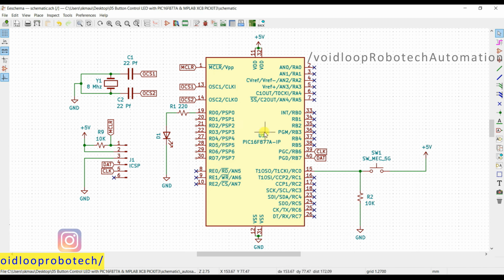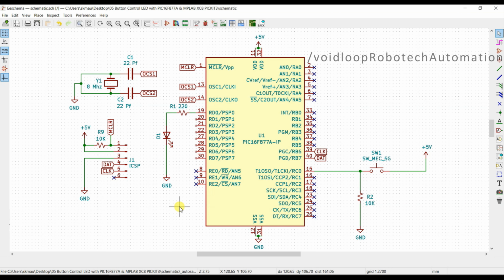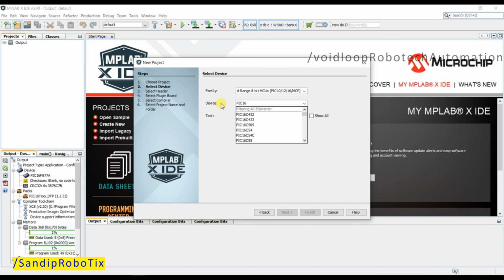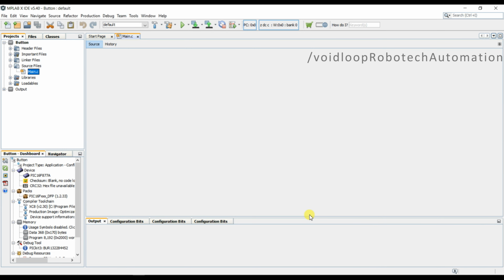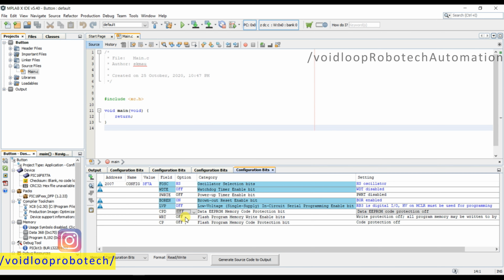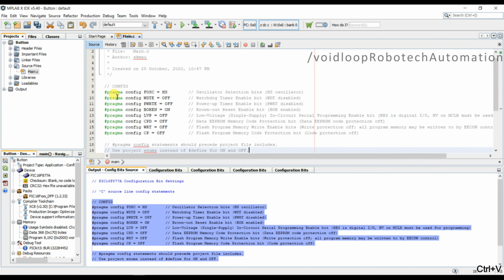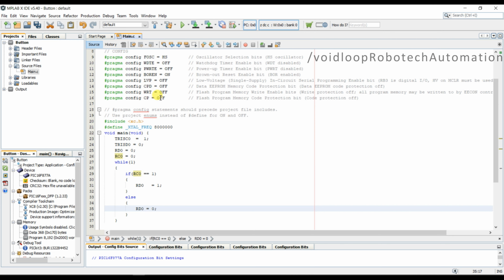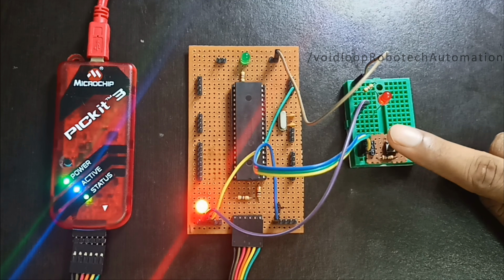05 Button Control LED with PIC16F877A & MPLAB, XC8 & PICKIT3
This is Bare metal programming of PIC controller step by step with MPLAB X IDE and XC8 Compiler.
In this video I explained Button Control LED programming for PIC16F877A.